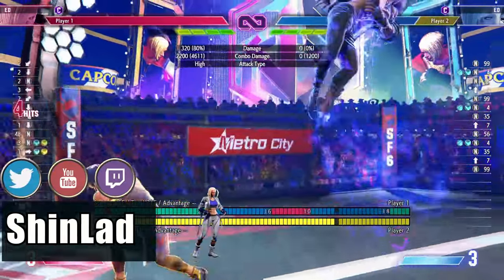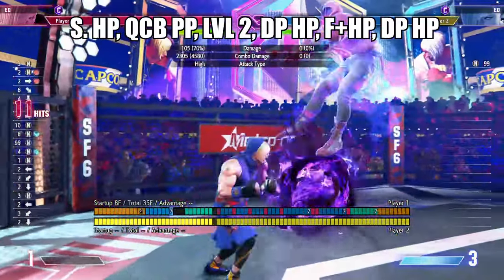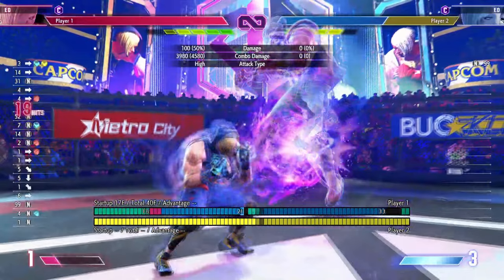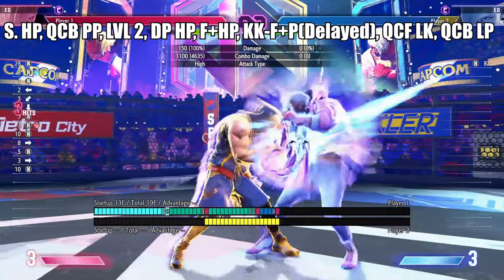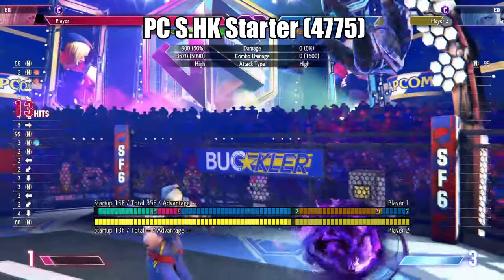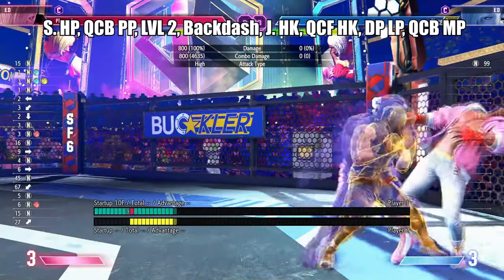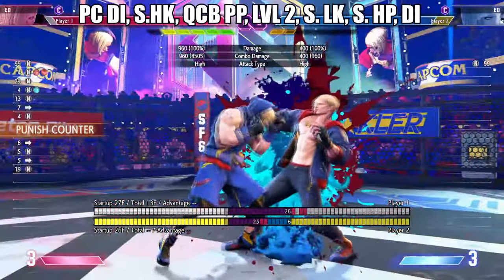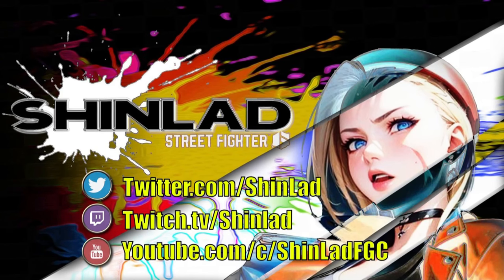Ed's Psycho Cannon Combos for DUMMIES (Street Fighter 6 Guide)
Ed's Level 2 Combos can be very intimidating. I go over the ones you absolutely need to know and how to do them. Trust me they are easier than they look
0:00 Intro
0:30 Very Easy Combo
0:47 Easy Combo
2:33 Side Switch
2:53 Corner Combo
3:04 Drive Impact Combo
3:20 Hard Combo/Optimal Route
Catch me Live!
LP = Light Punch
MP = Medium Punch
HP = Hard Punch
LK = Light Kick
MK = Medium Kick
HK = Hard Kick
P = Any Punch
K = Any Kick
PP/KK = OD Version
S. = Standing
C. = Crouching
J. = Jumping
D = Down
U = Up
F = Forward
B = Back
CH = Counter hit
PC = Punish Counter
LVL1, LVL2, LVL3 = Super Arts
QCF = Quarter Circle Forward / Down, Down-Forward, Forward
QCB = Quarter Circle Back / Down, Down-Back, Back
HCB = Half Circle Back / Forward To Down To Back
HCF = Half Circle Forward / Back To Down To Back
DP = Dragon Punch Motion = Forward, Down, Down-Forward
DI = Drive Impact
DR = Drive Rush
xx = Cancel
/ = Means "Or"
+ = Same time
- = Target Combo & Arrows = Move Followup
Don't understand the terminology?